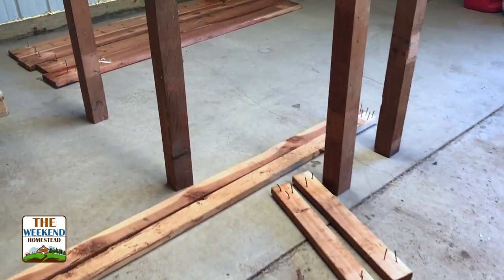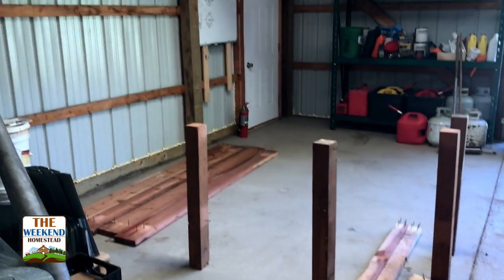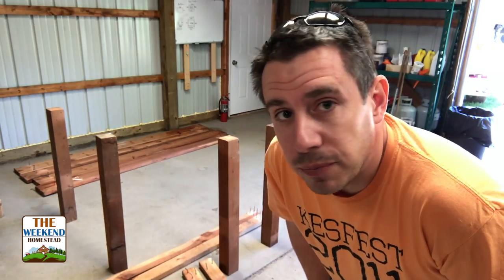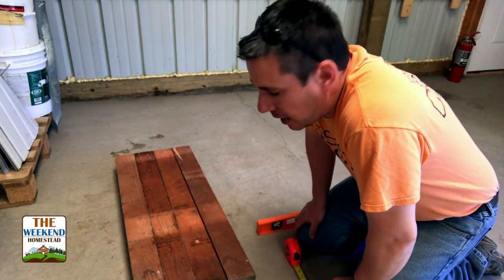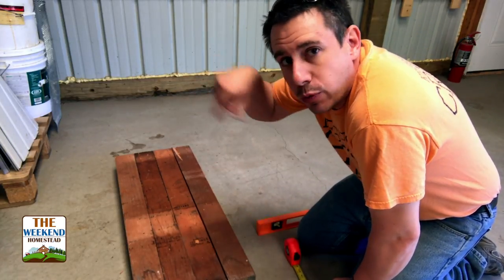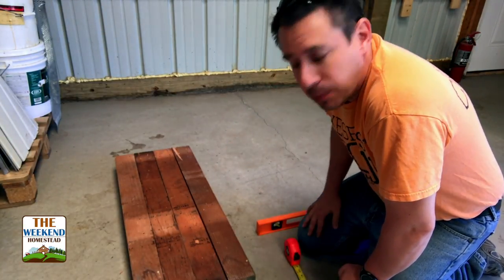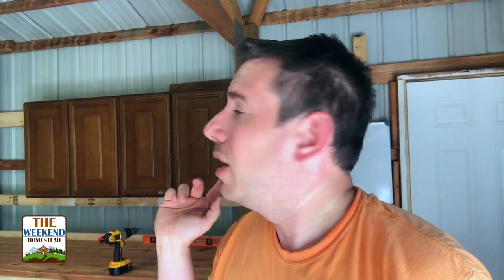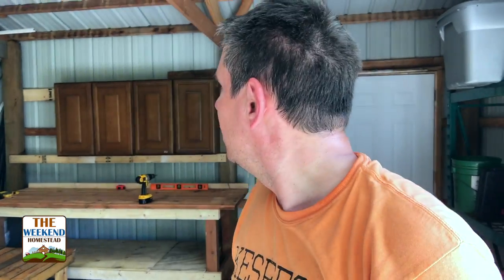Off Grid Barn Work Bench - Getting Ready for our Solar Project ~ Building a work Bench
Built a work bench and hung some cabinets in the Off Grid Barn. Getting Ready for our Solar project!

Enjoying the Cabinlife one weekend at a time.

The Weekend Homestead: Enjoying the Cabinlife one weekend at a time.

2. Leave a comment/question on this video or any video to get it answered.